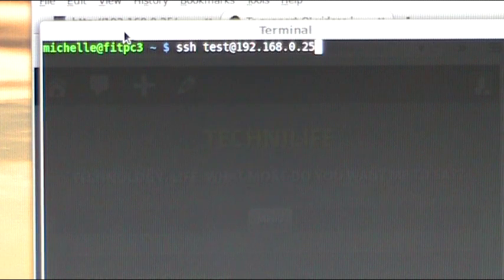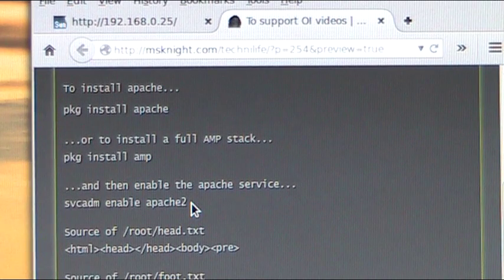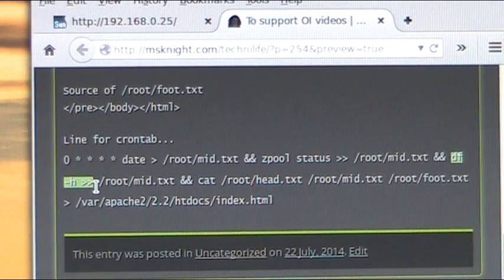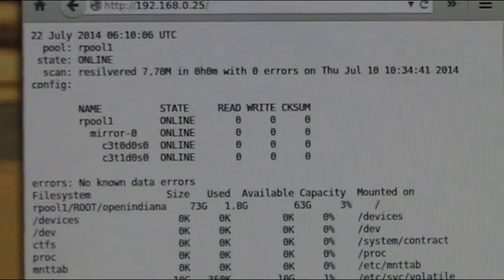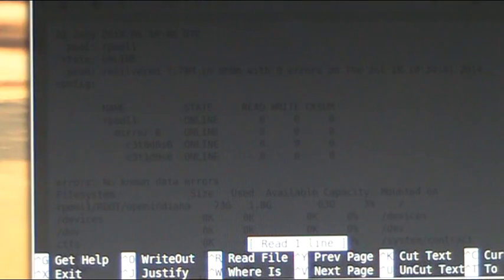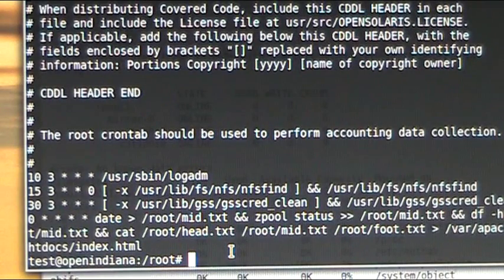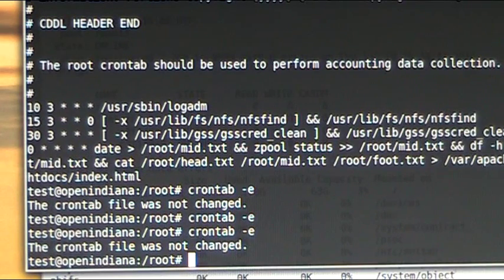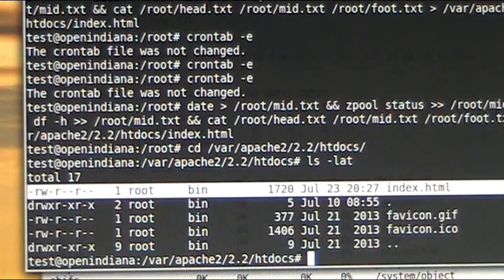ZFS and OI - Part 5 - Simple health check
To support OI videos

There are problems with some videos in that the descriptions canâ€™t take symbols like the greater than, less than, etc. which makes it difficult to include specific instructions in the video.

Here is the code necessary to support installing Apache2.2 on an OpenIndiana server and making a simple crontab to display an hourly status of the box on a straightforward web page.

To install apache...
pkg install apache

...or to install a full AMP stack...
pkg install amp

...and then enable the apache service...
svcadm enable apache2